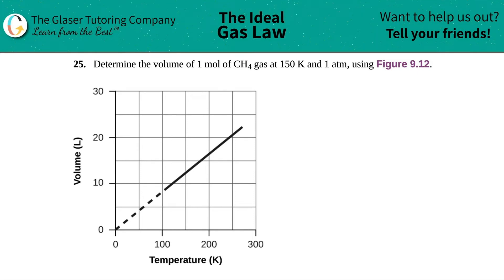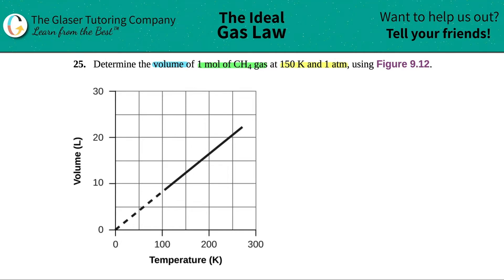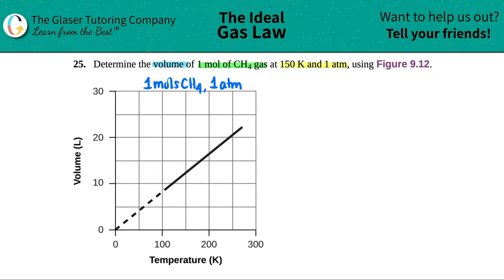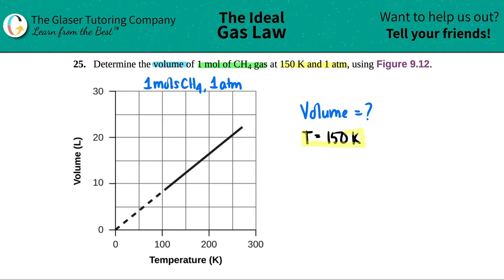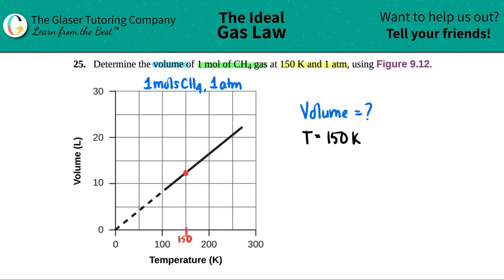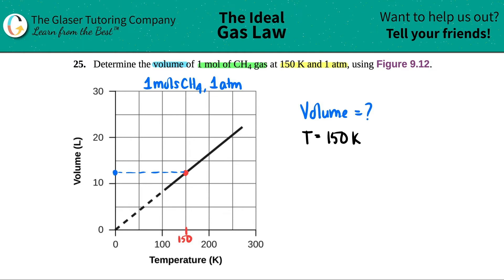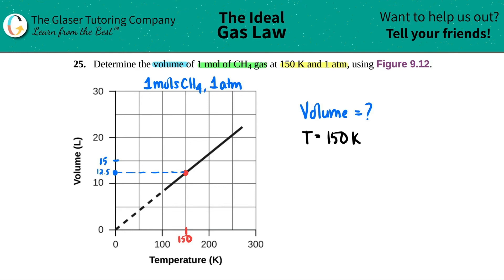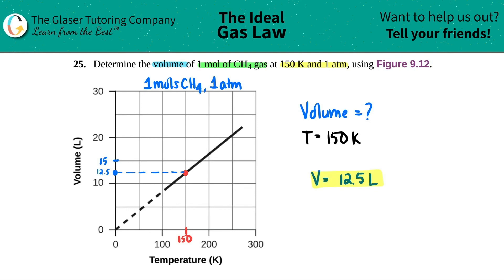9.25 | Determine the volume of 1 mol of CH4 gas at 150 K and 1 atm, using Figure 9.12.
Determine the volume of 1 mol of CH4 gas at 150 K and 1 atm, using Figure 9.12.